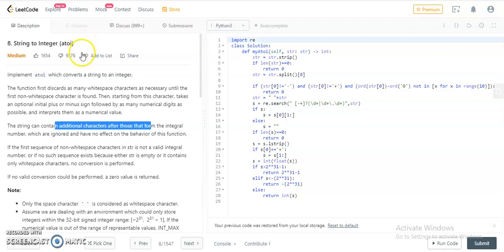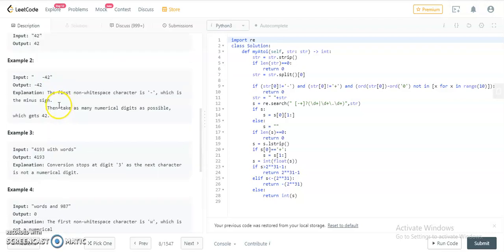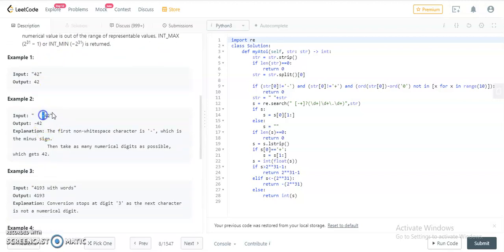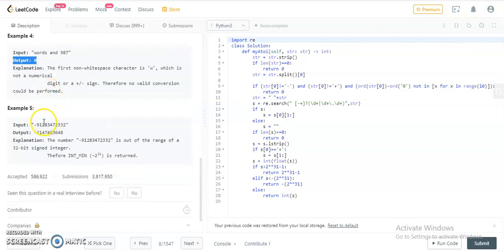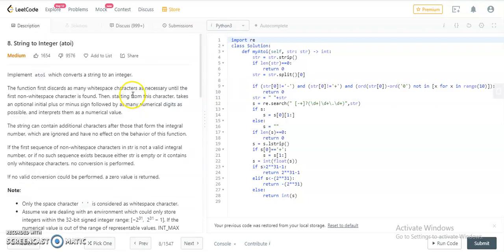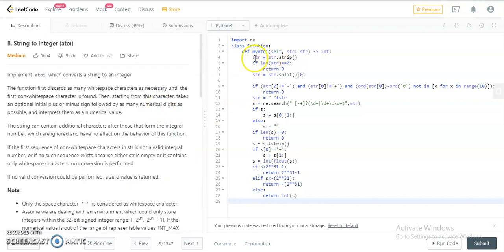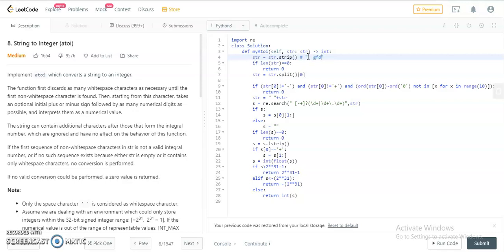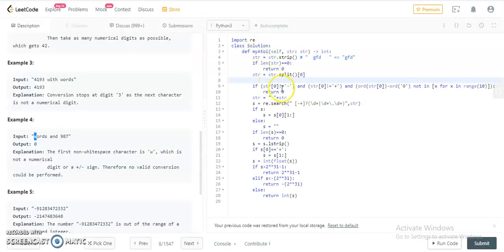LeetCode 8. String to Integer (atoi) | PYTHON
LeetCode #8. String to Integer (atoi)